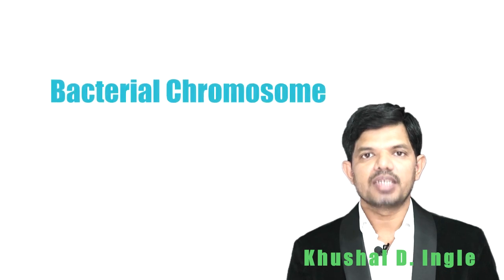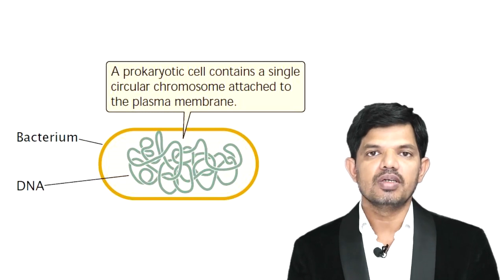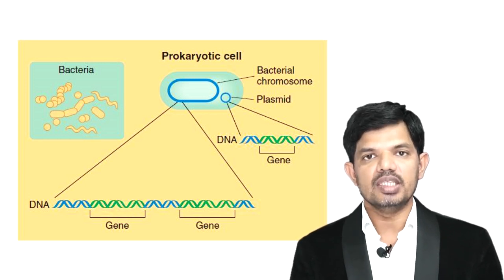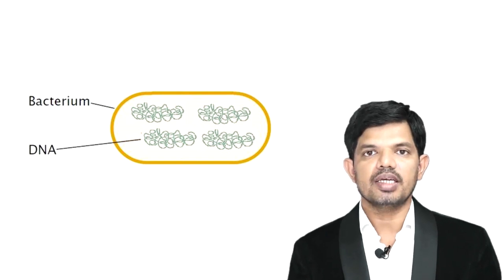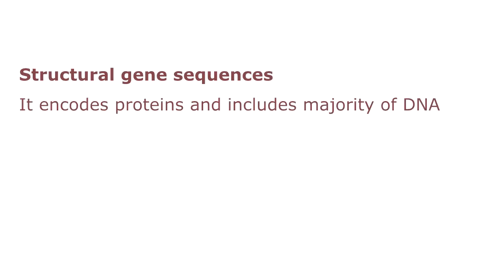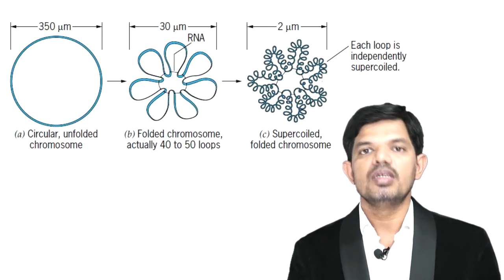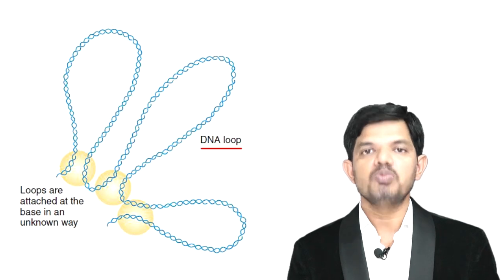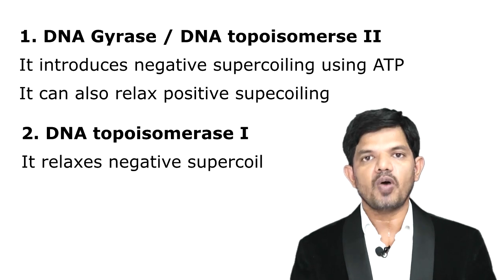Study of bacterial chromosome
This video is based on explanation of bacterial chromosome which covers the genome size, coiling and super coiling. This video explains about the bacterial chromosome.